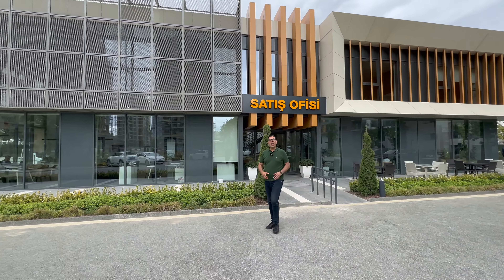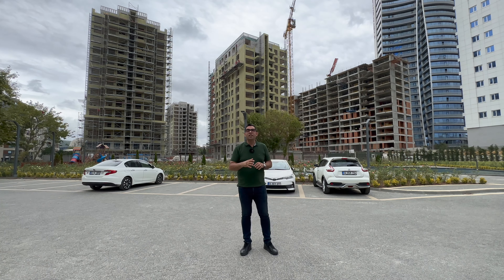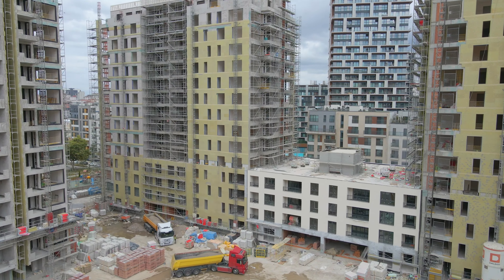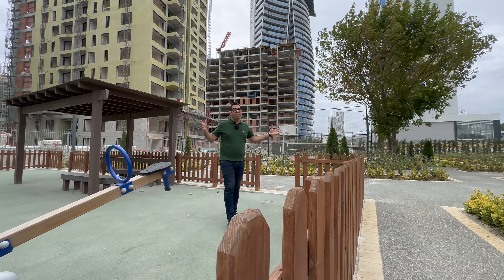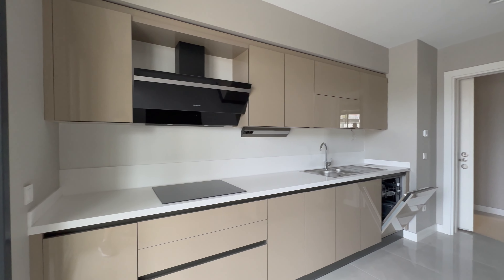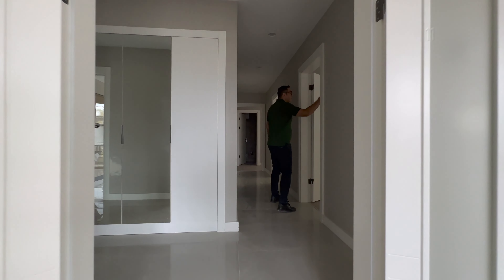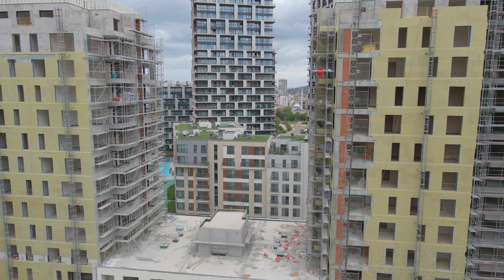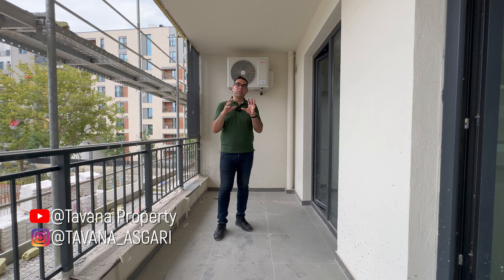52 AVRUPA KONUTLARI ESENTEPE ENGLISH 4K VIDEO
⁃ Total area                : 40.000 m2
      - Landscape area: 29.000 m2
 ⁃ Location: Kartal
 ⁃ Project suitable for investment and citizenship
 ⁃ 12 blocks
 ⁃ 14 floors each block
 ⁃ Total of 865 flats
 ⁃ 1+1 availability
 ⁃ Ready title deed

Accessibility:
 ⁃ metro 1 min
 ⁃ E5 line 1 min
      -     Ido 8 min
 ⁃ Marina 8 min
 ⁃ hospital 5 min
       -    University 7 min

Facilities:
 ⁃ 7/24 security
 -indoor swimming pool
       - children playgrounds
       - sauna
       -steam rooms
       -Turkish bath
       -fitness center
       -football court
       - Basketball ground
       -tennis court
       -walking-tracks
       -parking garage

Thinking about your dream home? We're here to make it happen! Just click the link below and tell us a bit about what you're looking for. Fill out our quick form, and we'll get in touch fast. Let’s make your dream home a reality, together.

About the This Channel:
Hello, friends! I am Tavana and I have been working in the real estate field in Turkey since 2018. Over these years, I have gained extensive experience in different types and qualities of construction. In these videos, I aim to provide detailed introductions to Turkish real estate, particularly properties in Istanbul. I hope, with your help, to produce more videos showcasing unique properties in Turkey soon.

This video in Persian

The equipment used in producing these videos included:

iphone 14
DJI Osmo Mobile 6
mic rode wireless go 2
this video is created by iPhone 14 (4k) it can be a good sample for iPhone 14 for creating real estate videos

istanbul property
istanbul property for sale
turkey istanbul property for sale
vadi istanbul property for sale
besiktas istanbul property for sale
balat istanbul property for sale
fatih istanbul property for sale
istanbul property market
sariyer istanbul property for sale
istanbul property price trend
nisantasi istanbul property for sale
istanbul apartments - ahim sahim
lost property istanbul airport
vng property istanbul airbnb
property agency istanbul
istanbul property group emlak ajansi
can foreigners buy property in istanbul
is it worth buying property in turkey
buying property in istanbul process
istanbul living conditions
istanbul real estate
besiktas real estate
besiktas istanbul real estate
last results of besiktas
strongest real estate markets
apartments for sale in besiktas istanbul
besiktas apartments for sale
beşiktaş satılık villa
besiktas istanbul apartments for sale
house for sale in besiktas istanbul
homes for sale in besiktas istanbul
sotheby's istanbul real estate
istanbul real estate market
bebek istanbul real estate
istanbul real estate prices
nisantasi istanbul real estate
moda istanbul real estate
invest in istanbul real estate
space istanbul real estate
beyoglu istanbul real estate
istanbul real estate for sale
istanbul real estate agency
istanbul real estate app
istanbul real estate agent
real estate agency istanbul rent
real estate istanbul asian side
real estate agents in istanbul turkey
best real estate agents istanbul
ares istanbul real estate
atmaca real estate istanbul